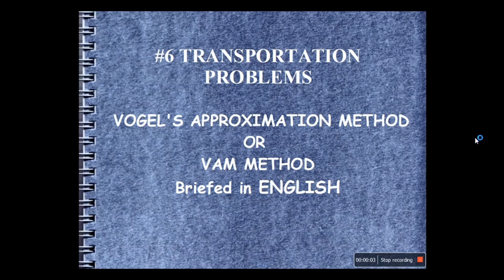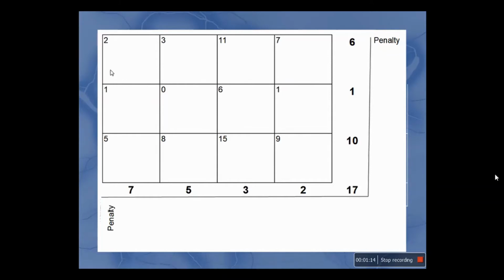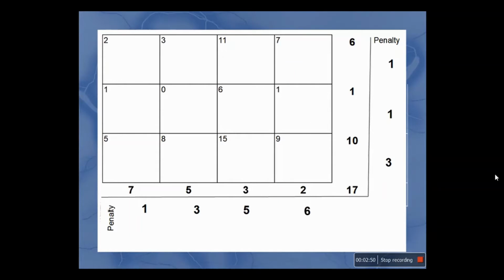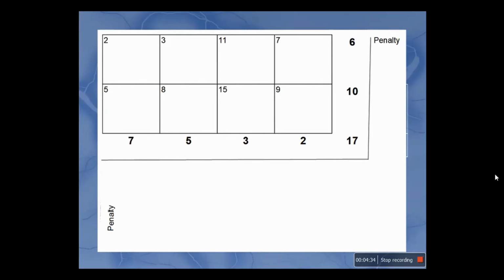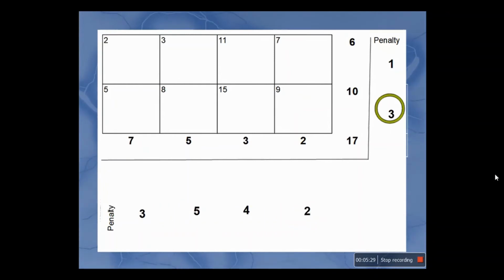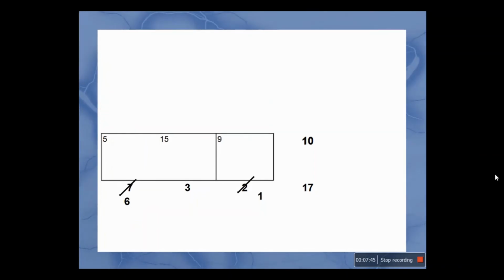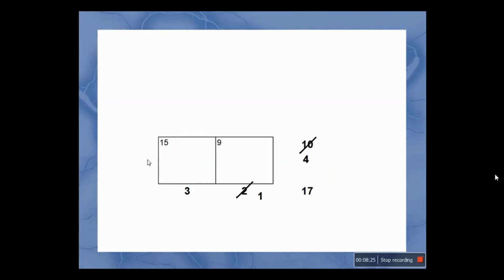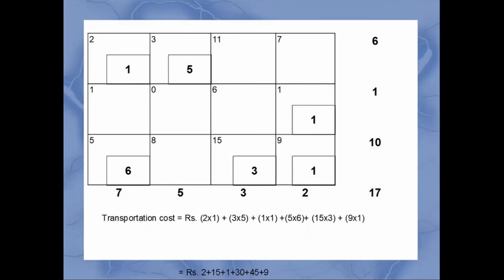Vogel's Approximation Method / VAM / Transportation Problems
This video will explain Vogel's approximation method (VAM) in detail.